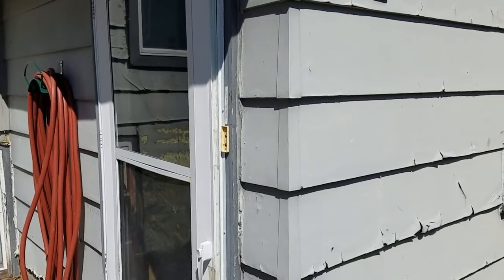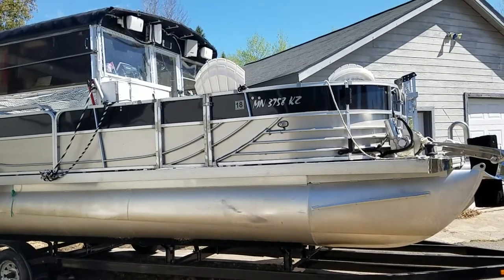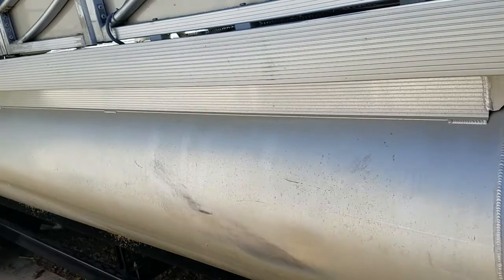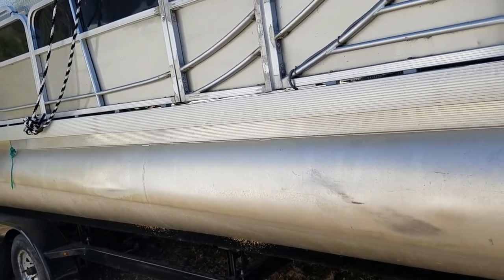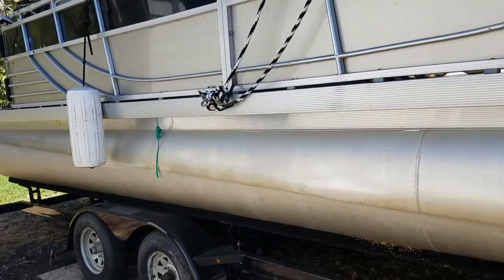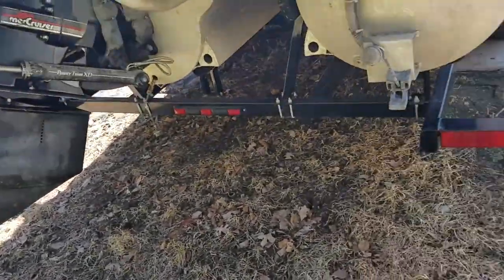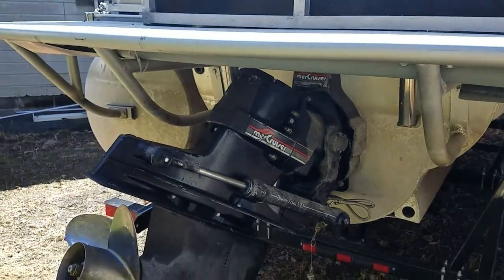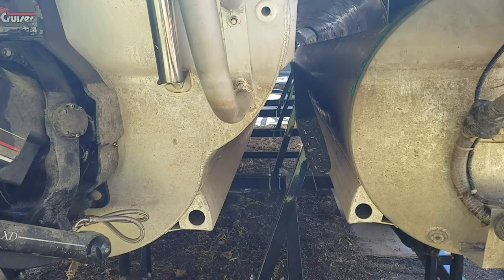INTRO 1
STARBOARD SIDE AND REAR